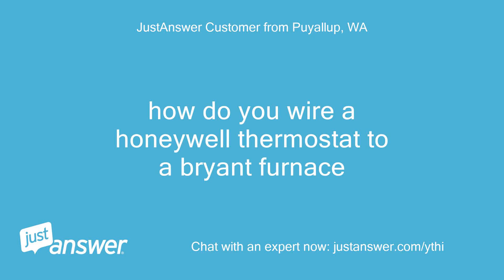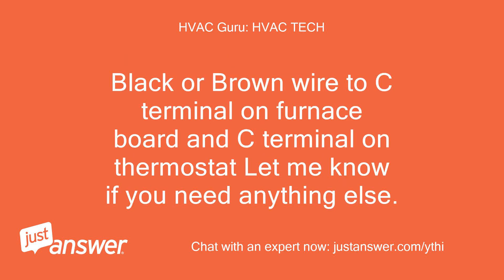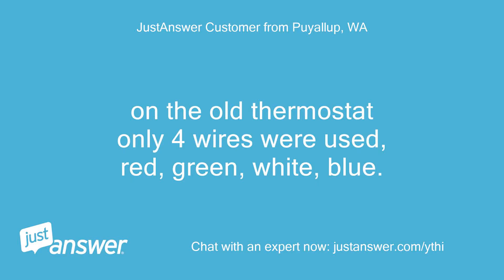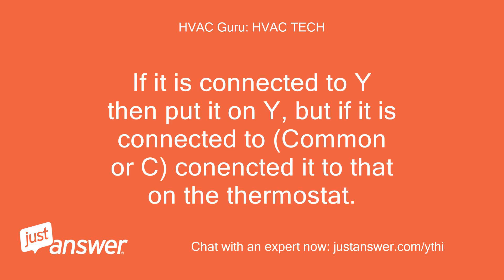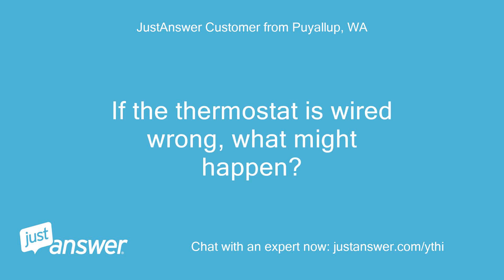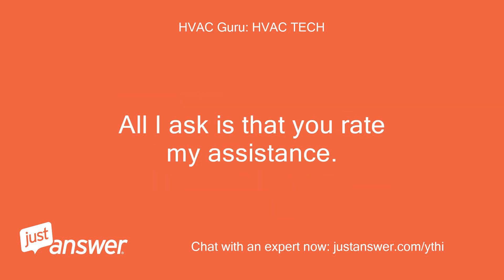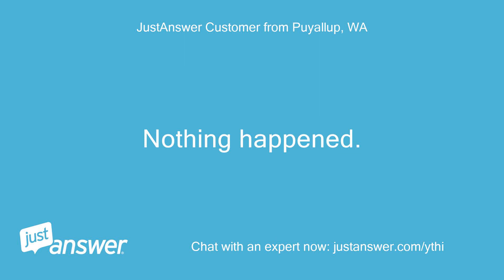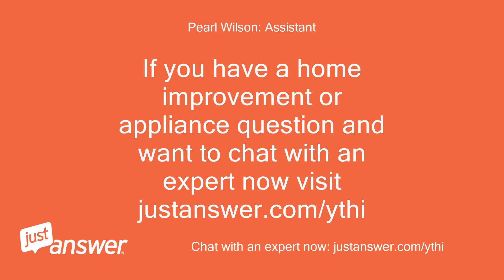how do you wire a honeywell thermostat to a bryant furnace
JustAnswer Customer from Puyallup, WA: how do you wire a honeywell thermostat to a bryant furnace
HVAC Guru: HVAC TECH: Hello, Do you have thermostat wires run already and just need to connect them?
JustAnswer Customer from Puyallup, WA: yes
HVAC Guru: HVAC TECH: Ok do you just have a Bryant standard furnace and central AC outside with no heat pump?
JustAnswer Customer from Puyallup, WA: no ac
JustAnswer Customer from Puyallup, WA: no heat pump
HVAC Guru: HVAC TECH: Ok if there is no AC then the wiring is very straightforward.
HVAC Guru: HVAC TECH: Red wire to RH terminal on furance board and RH terminal on thermostat White wire to W terminal on furnace board and W terminal on thermosta Green Wire to G terminal on furnace board and G terminal on thermostat Optional wire for constant power to thermostat.
HVAC Guru: HVAC TECH: Black or Brown wire to C terminal on furnace board and C terminal on thermostat Let me know if you need anything else.
JustAnswer Customer from Puyallup, WA: my wires are red white green blue so where would the blue go?
HVAC Guru: HVAC TECH: OK then Red and White are what I listed.the Blue will just go to the G terminals on both furance and thermostat.
HVAC Guru: HVAC TECH: The blue will be your fan connection.
JustAnswer Customer from Puyallup, WA: there is only one g terminal.
HVAC Guru: HVAC TECH: Yes there should be one on the furnace and the thermostat.if there is not one list me the terminals on each unit.
JustAnswer Customer from Puyallup, WA: on the old thermostat only 4 wires were used, red, green, white, blue.
JustAnswer Customer from Puyallup, WA: I have the new thermostat wired red to R, white to W, green to G and the remaining terminals are B,O,Y, W/aux, RC
JustAnswer Customer from Puyallup, WA: The led test light on the furnace is off and doesn't come on.
HVAC Guru: HVAC TECH: Ok normally the BLUE would go to the Y terminal, which is your Central Air conditioner terminal.
HVAC Guru: HVAC TECH: If you do not have this.
HVAC Guru: HVAC TECH: I would go to the furnace take off the panel to get at the thermostat connection on the board.
HVAC Guru: HVAC TECH: Look where the Blue wire is connected to.
HVAC Guru: HVAC TECH: If it is connected to Y then put it on Y, but if it is connected to (Common or C) conencted it to that on the thermostat.
HVAC Guru: HVAC TECH: Let me know
JustAnswer Customer from Puyallup, WA: Okay.
JustAnswer Customer from Puyallup, WA: gonna have to get back with you.thank you
HVAC Guru: HVAC TECH: No problem sounds good, just some of them the Blue was on the C terminal so you just have to be sure.
HVAC Guru: HVAC TECH: All I ask is that you rate my assistance thanks again
JustAnswer Customer from Puyallup, WA: hooked up the wires like you said.
JustAnswer Customer from Puyallup, WA: Still don't work.
JustAnswer Customer from Puyallup, WA: The LED light is not on.
JustAnswer Customer from Puyallup, WA: Can the circuit board go out and not blow the fuse?
JustAnswer Customer from Puyallup, WA: If the thermostat is wired wrong, what might happen?
HVAC Guru: HVAC TECH: Yes you may have blown the low voltage fuse on the board inside the furnace.
JustAnswer Customer from Puyallup, WA: does it require a new board then, and if so is there a generic board or do I need a Bryant board?
HVAC Guru: HVAC TECH: No just replace the fuse on the board.
HVAC Guru: HVAC TECH: There usually is a slot style fuse right on the board, same as a automotive fuse 3-5amp.
HVAC Guru: HVAC TECH: See if it is blown and change it out.
HVAC Guru: HVAC TECH: It would look something like this.
HVAC Guru: HVAC TECH: Some models have an inline bus style fuse, you just have to follow the wires from the transformer to the board if you do not see one on the board.
HVAC Guru: HVAC TECH: All I ask is that you rate my assistance.
JustAnswer Customer from Puyallup, WA: changed it just in case it was blown.
JustAnswer Customer from Puyallup, WA: it wasn't blown though.
JustAnswer Customer from Puyallup, WA: still not woking
HVAC Guru: HVAC TECH: Ok if you are down at the furnace, Jump R to W on the board and see if the unit comes on.
HVAC Guru: HVAC TECH: Make sure you have the safety panel switch depressed as nothing will work otherwise.
JustAnswer Customer from Puyallup, WA: ok, ill get back with you.
JustAnswer Customer from Puyallup, WA: thanx for hanging in here with me.
HVAC Guru: HVAC TECH: No problem
JustAnswer Customer from Puyallup, WA: I jumped the wires like you said.
JustAnswer Customer from Puyallup, WA: Nothing happened.
JustAnswer Customer from Puyallup, WA: No led light.
JustAnswer Customer from Puyallup, WA: When they changed the fuse they used a 10 amp.
HVAC Guru: HVAC TECH: Youy may have a bad board, but you should get a volt meter and check for power to the unit and then check fro 24 volts to the board from the transformer, just to make sure it is not a bad transformer.